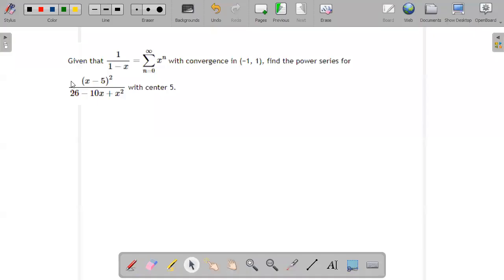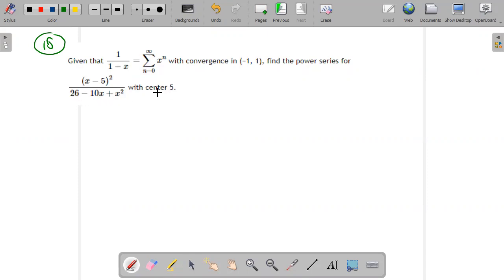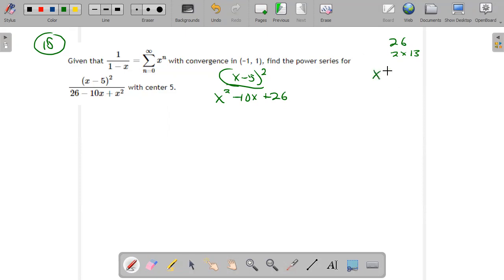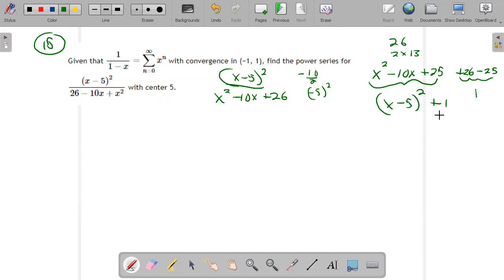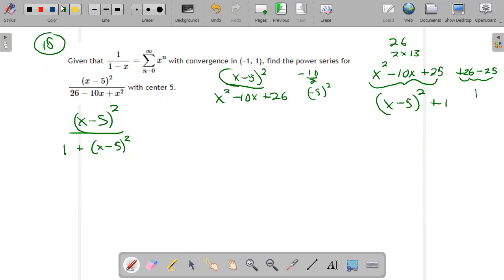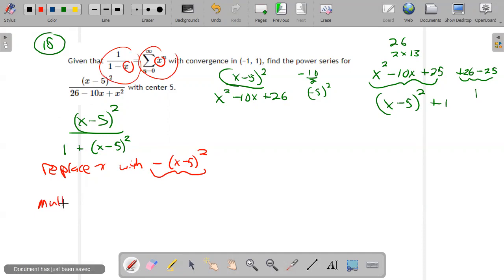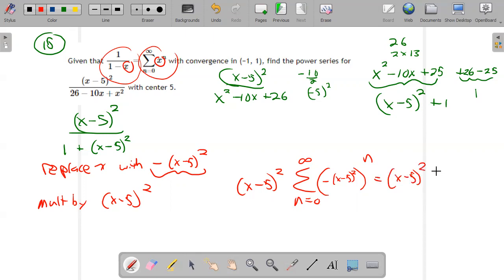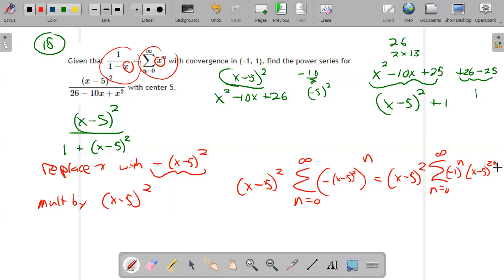mth253 power series with new center2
Calculus 3
Make power series for a function similar to the basic geometric series, but apply an algebraic trick to give the series a different center.